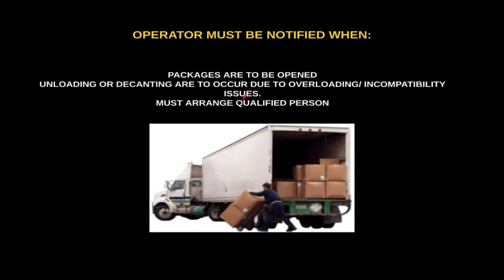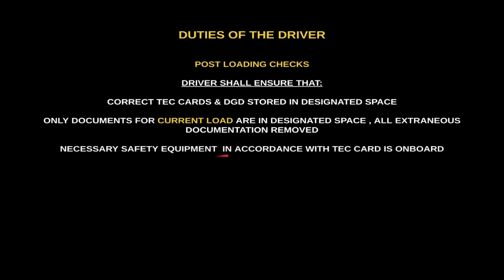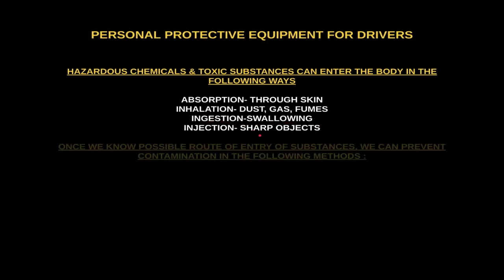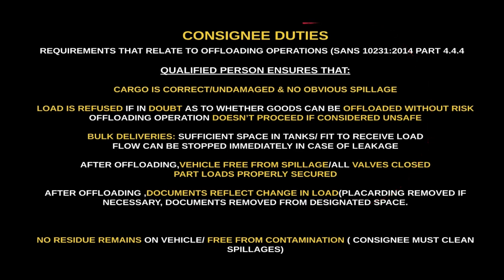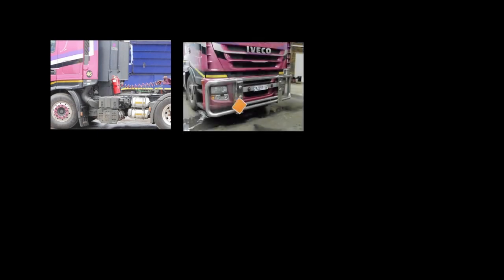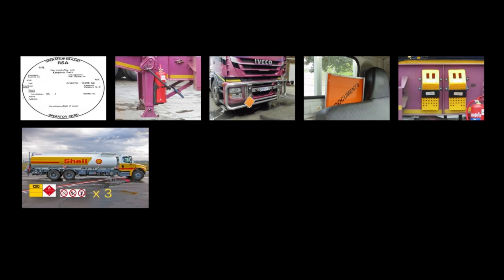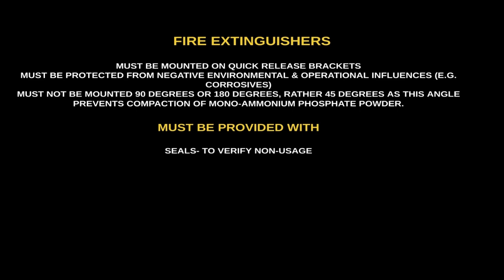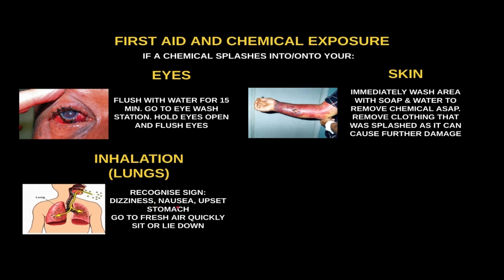CONVEY DANGEROUS GOODS BY ROAD (Part 9 - 13)